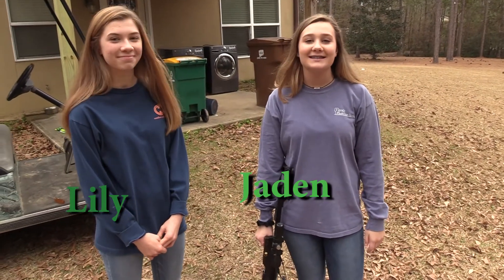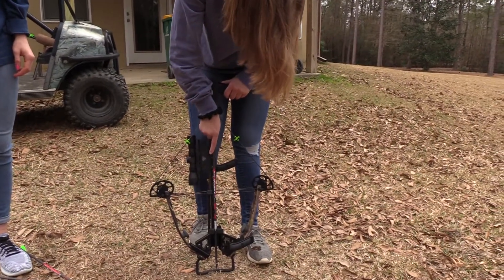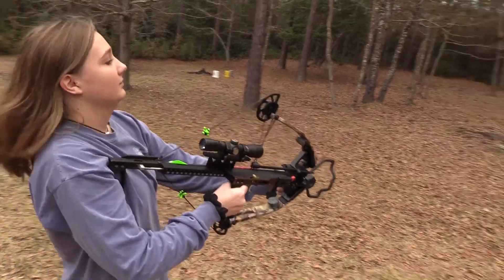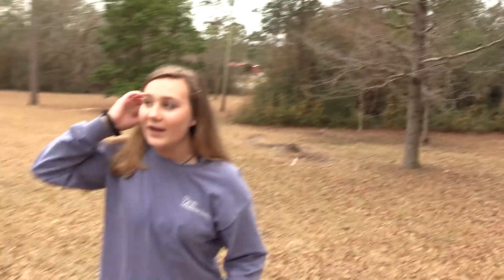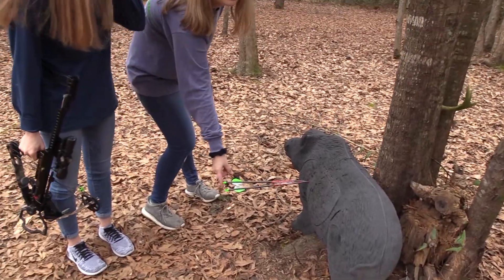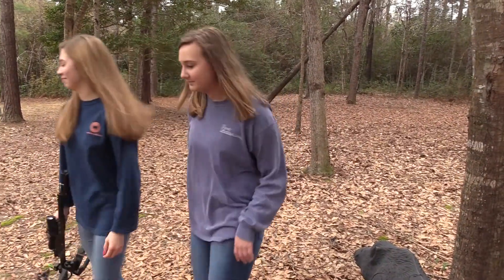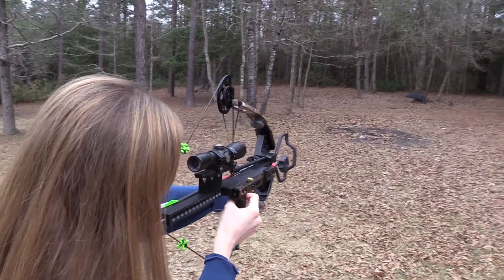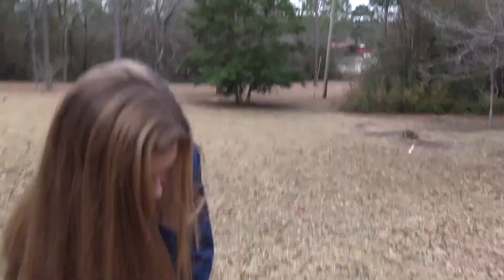Jaden and Lily shoot the Mini In-Line Vertical Crossbow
Jaden shows her good friend Lily how to shoot the Mini In-Line Vertical Crossbow for the first time.